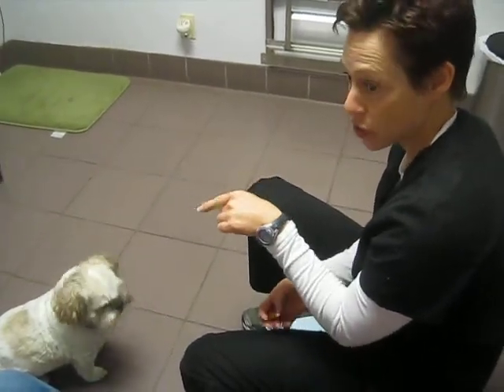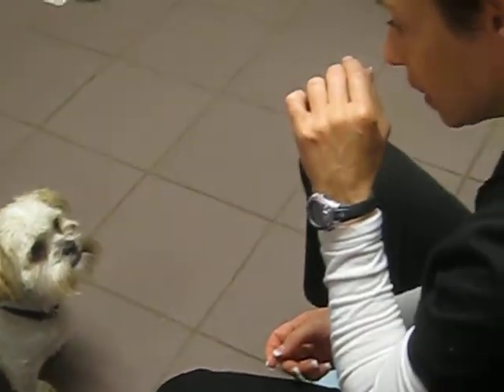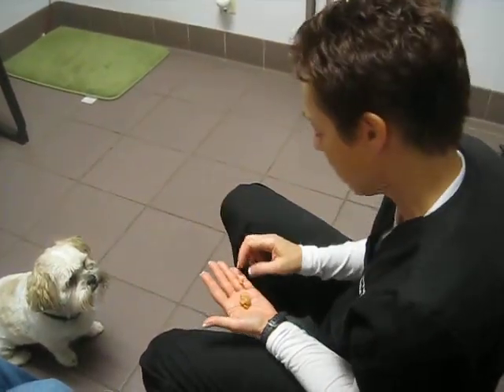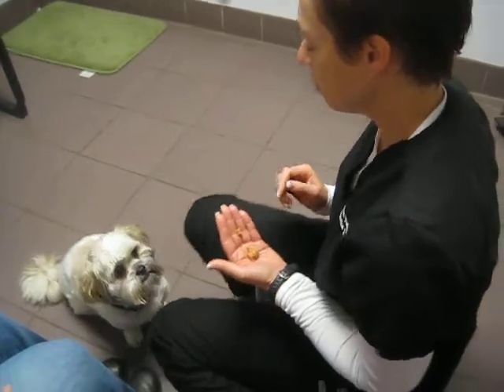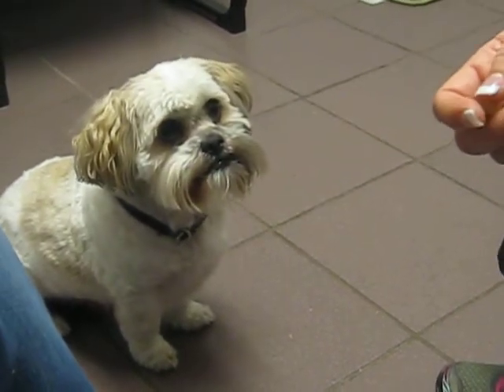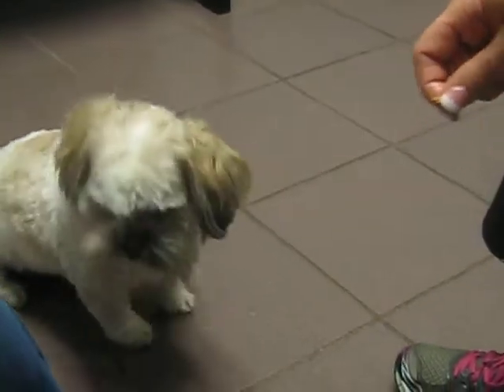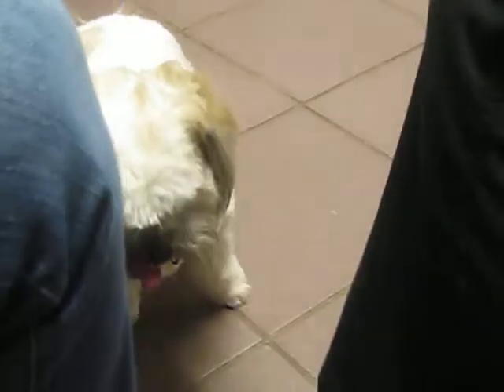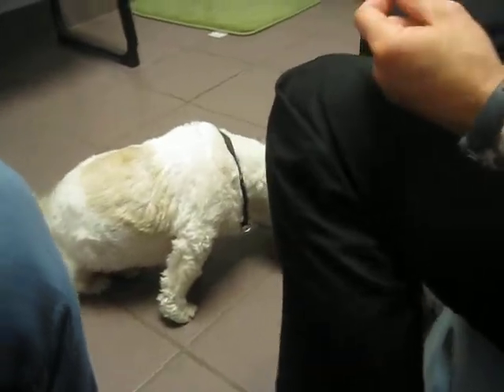How to Ask A Dog If You May Pet Him